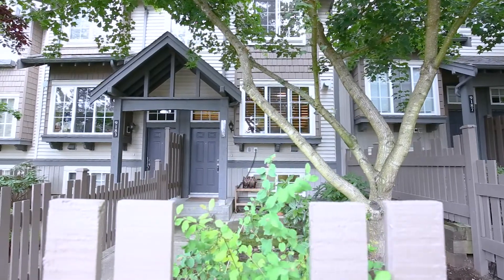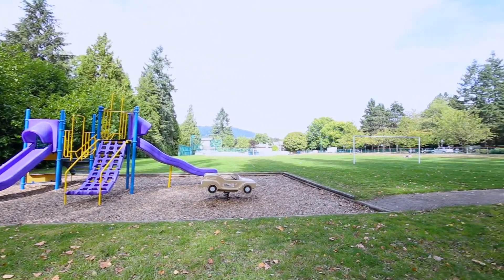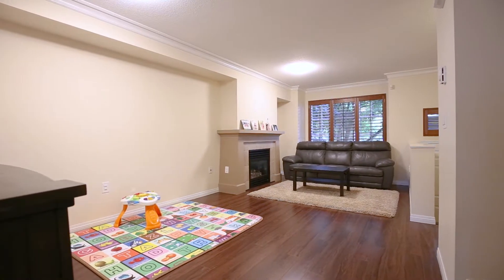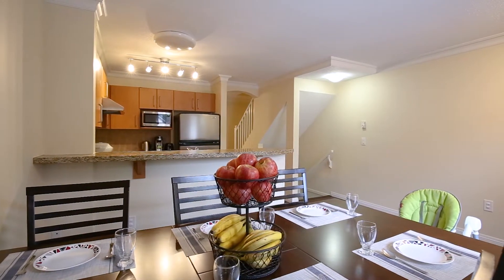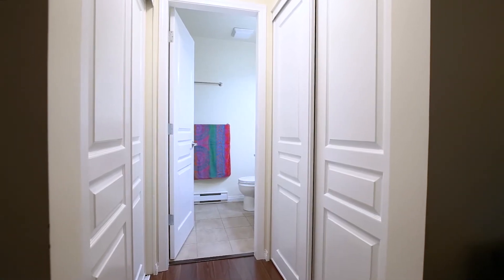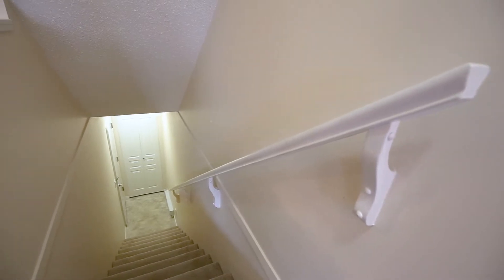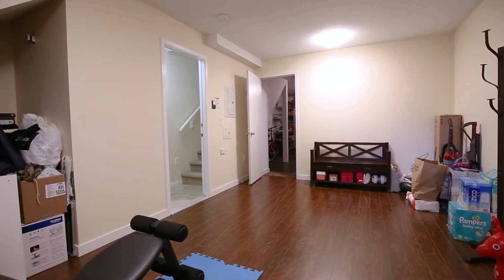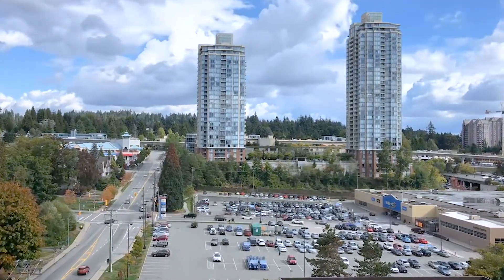9185 Cameron Street, Burnaby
Vern Totten ReMax Little Oak